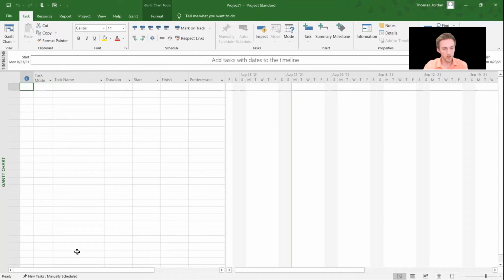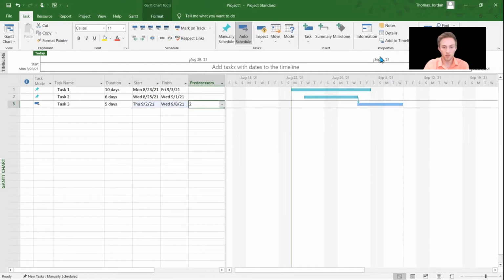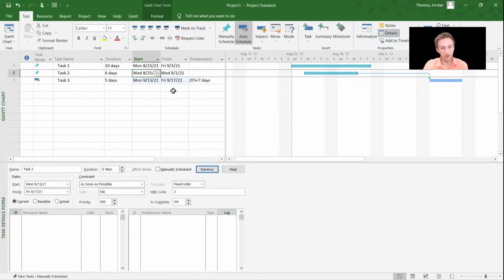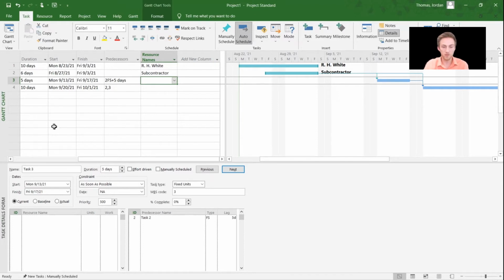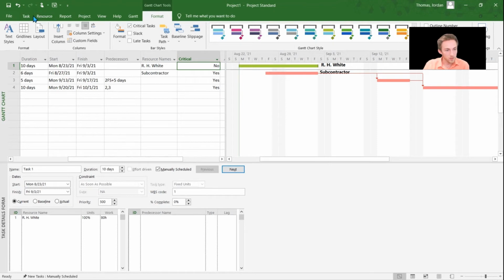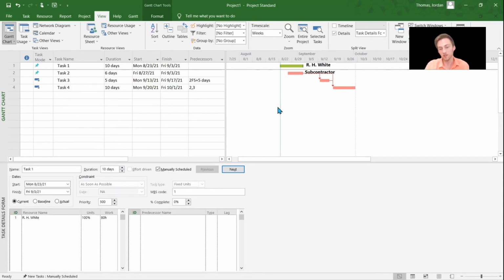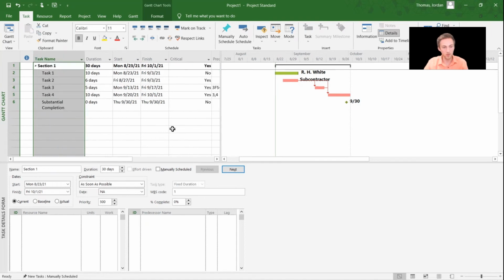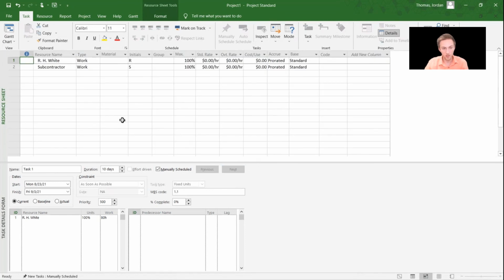Microsoft Project Basic Tutorial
This video will provide a basic introduction on how to use Microsoft Project to create a project schedule.